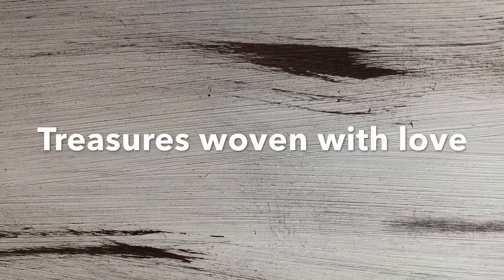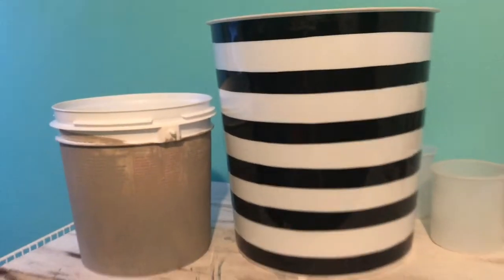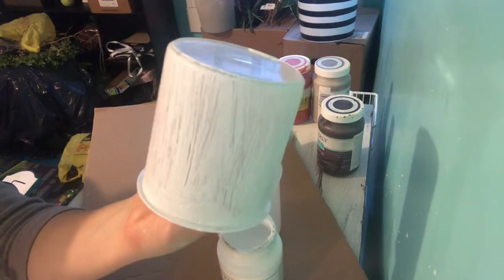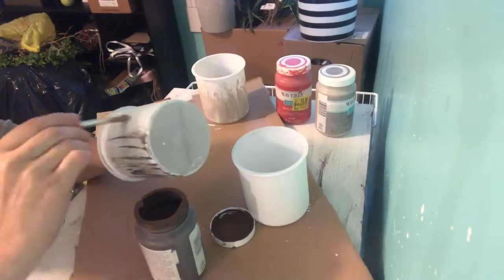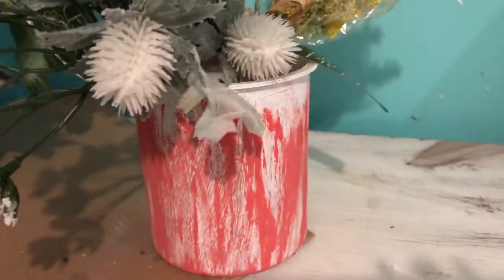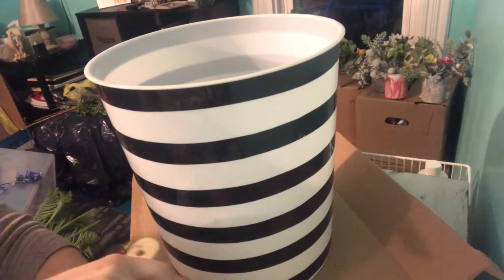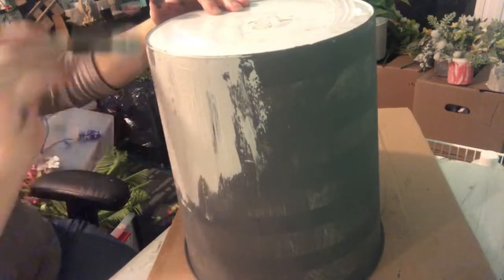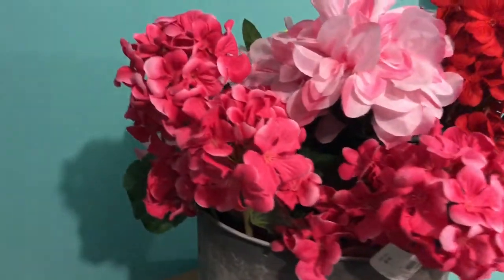Upcycle | Floral Storage Buckets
Hey everyone welcome to treasures woven with the love.  Hope you enjoy my video for today. It is an Upcycle diy.